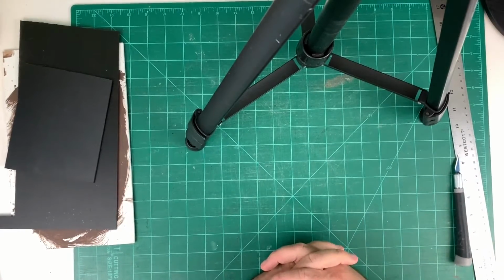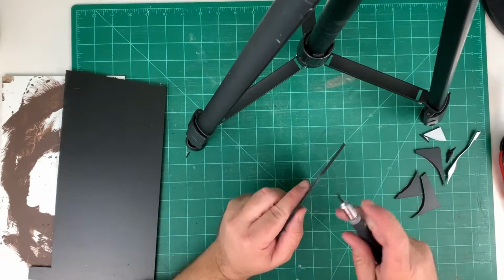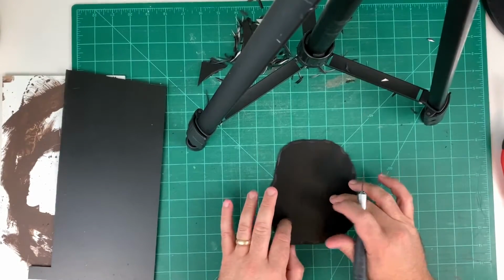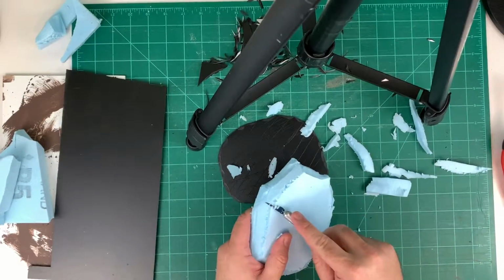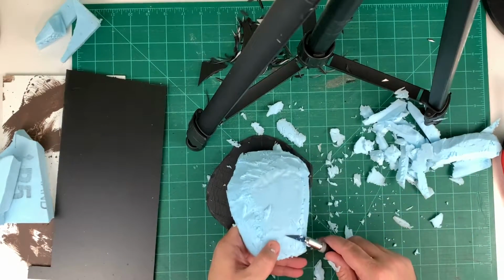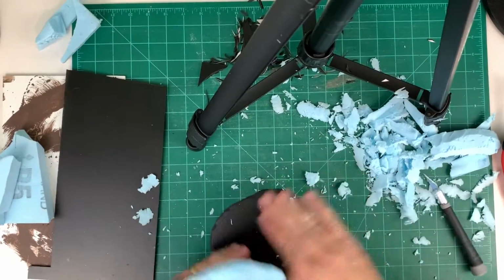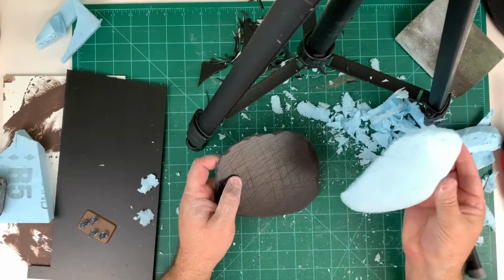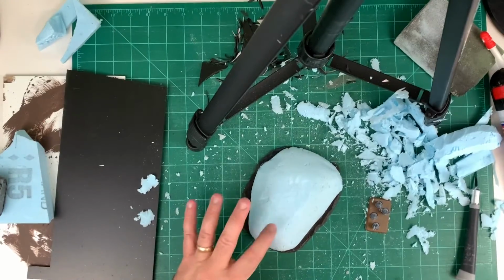How to build 15mm terrain hiils for minature wargaming part 2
This is part two of 10 videos that will help you get an in-depth look at building 15mm hills for your miniature wargame table. I take the steps of cutting out the base, shaping the hill, gluing it down and smoothing it out. I go over the tools I use, the materials, what glue I used and technics for helping you make terrain.

The same technics, materials, and skill used here can be used to make 28mm hills and I discuss that inside of this video. So if you are playing Privateer Press, Wyrd, Games Workshop, or other 28-30mm miniature war games you can build hill terrain for your table also.

Anyway as always, I hope this video is helpful.